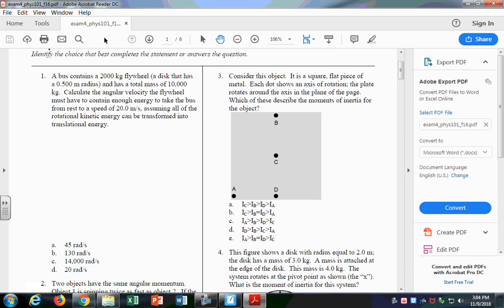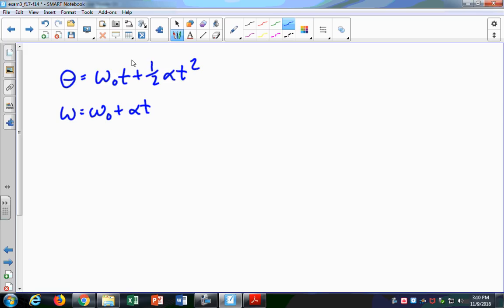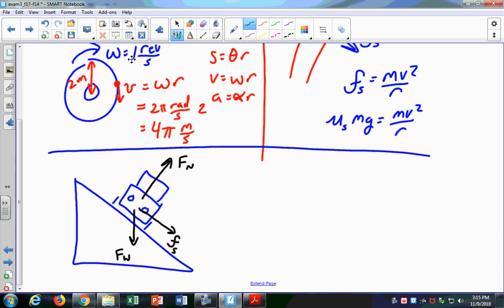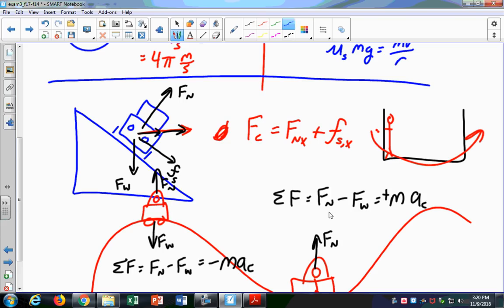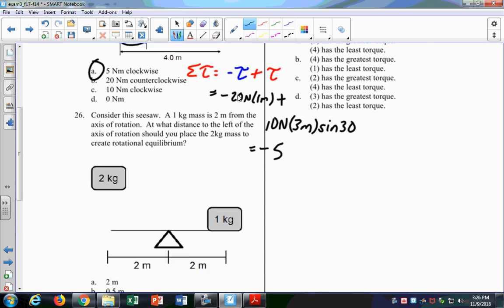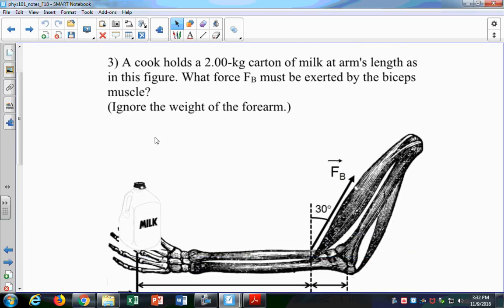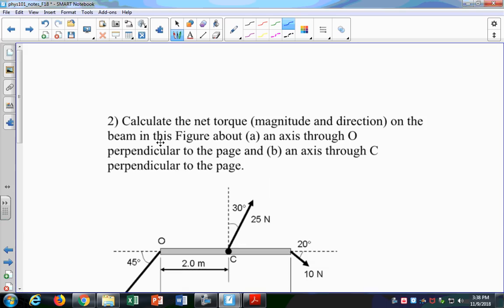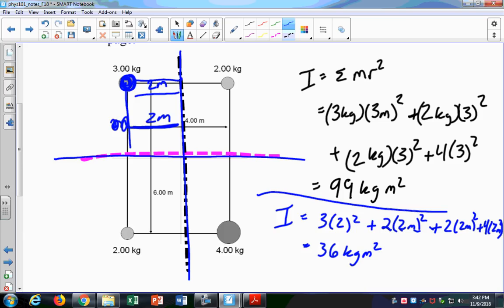phys101 help 2018 11 09